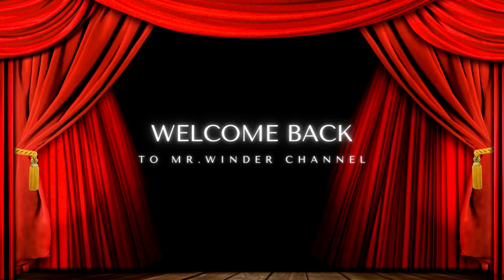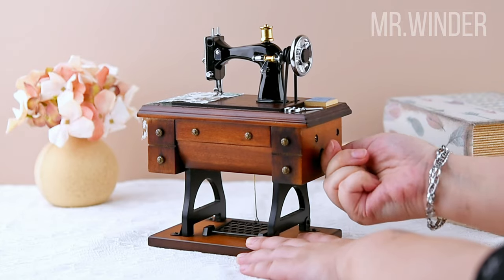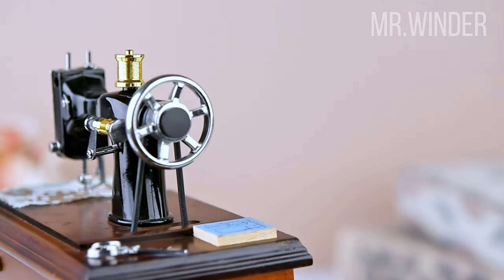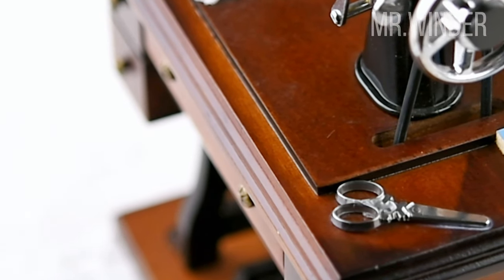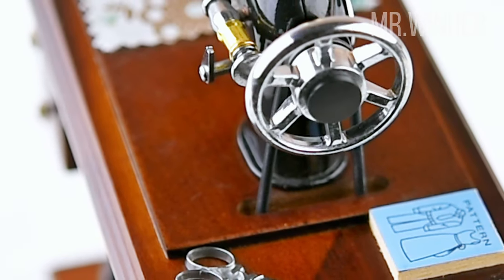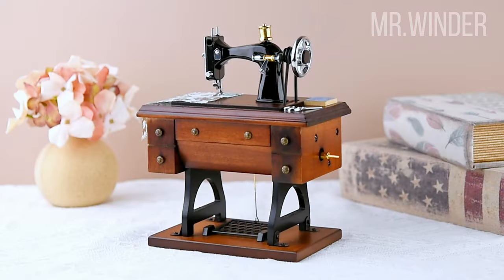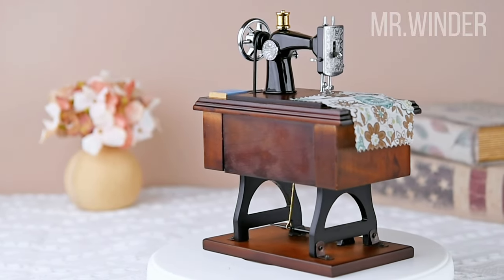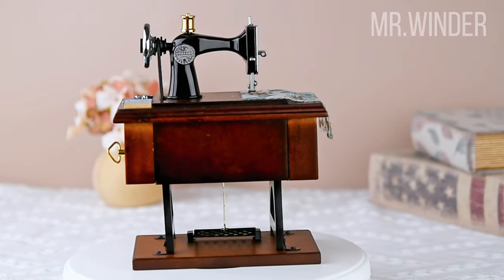Step Back in Time - Exploring the Charm of a Retro Sewing Machine Music Box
Today, we're taking a step back in time as we explore the enchanting world of a retro sewing machine music box. Join us on this nostalgic journey, and let's dive in!

This music box is an actual work of art. Crafted from solid wood with a metal sewing machine head, every intricate detail brings us back to the early 20th-century sewing rooms. As you wind up the mechanism, this sewing machine music box comes to life with astonishing mechanical movements. The handwheel turns, the bobbin winder spins, the needle clamp moves gracefully, and even the foot pedal sways – capturing the essence of a real sewing process. Accompanied by the enchanting melody of Beethoven's 'Für Elise,' it creates a mesmerizing experience. It also features exquisite floral fabric and a pair of scissors, complemented by a professional clothes-cutting book, adding to its overall charm.

Beyond its mesmerizing mechanics, this music box serves as a remarkable home décor accent. The solid wood body exudes a warm and natural ambiance, while the metal sewing machine head adds an industrial touch. Placing it on a bookshelf, vanity table, or display cabinet instantly creates a focal point, infusing your space with a captivating vintage atmosphere. Whether you have a fondness for nostalgic eras or appreciate unique décor pieces, this sewing machine music box is an excellent choice for enhancing your home interior.

Are you searching for a special gift? Look no further! This sewing machine music box is a perfect choice. Just imagine presenting this exquisite piece at a special birthday party to a sewing enthusiast or someone who appreciates retro aesthetics. They will be captivated by its intricate craftsmanship and vintage allure, treasuring it as a cherished possession. Moreover, it makes a thoughtful gift for weddings, Mother's Day, Christmas, or any other special occasion, creating a memorable and one-of-a-kind present that showcases your thoughtfulness and care.

Beyond its artistic and decorative value, this sewing machine music box holds a deeper meaning. It evokes a sense of nostalgia, reminding us of familiar sounds and scenes from the past. The sewing machine represents a resilient and industrious era, and this music box revives that history through its intricate details and graceful movements. It goes beyond being a mere artwork; it becomes a symbol of emotion, a connection to nostalgia and cherished memories. Whether it's the older generation or the younger ones, it strikes a chord, becoming a precious keepsake in any home.